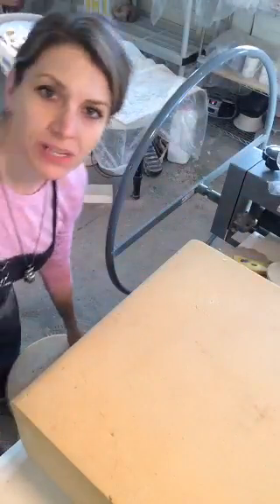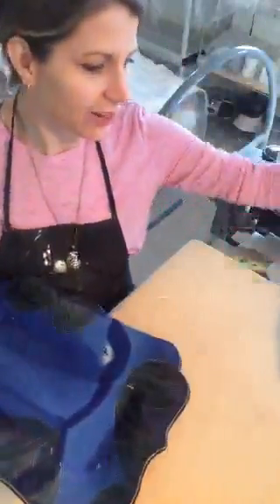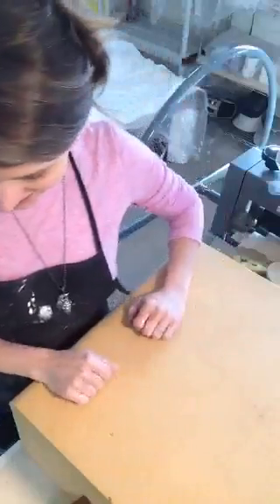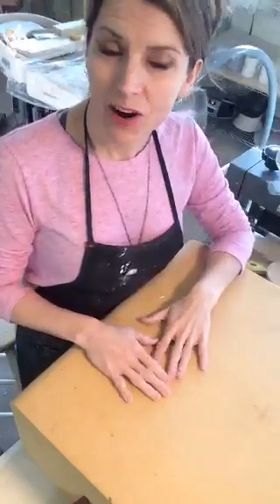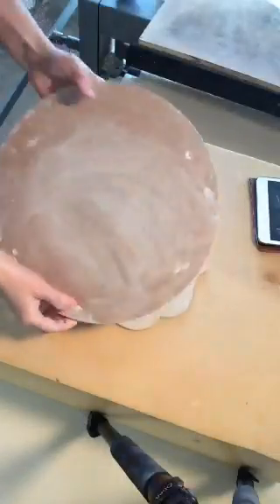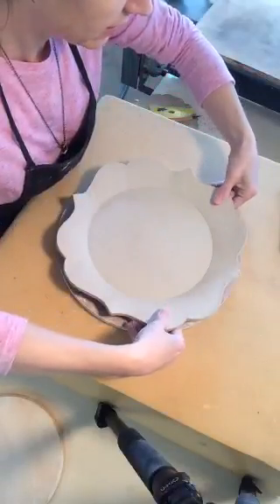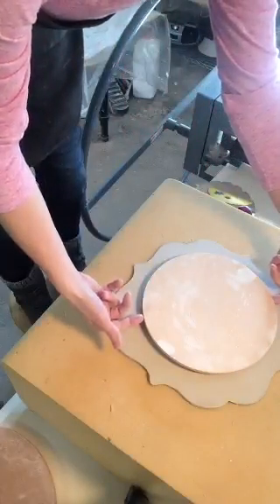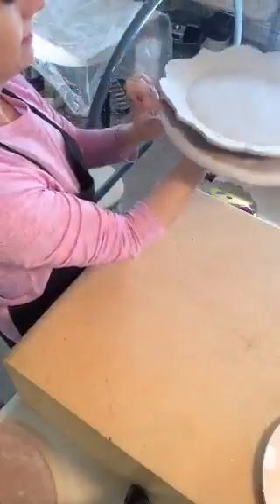Pressing plates, slab/thrown plate part 2, grenade preview.. 💥💥💥pottersofperiscope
Recorded on 04/14/2016 09:54 PM UTC by jessphillipsart
Live viewers: 173
Heart count: 3313